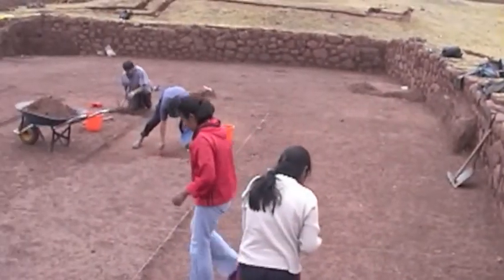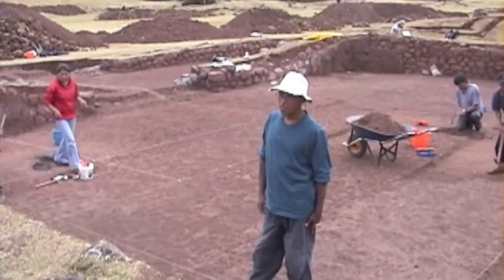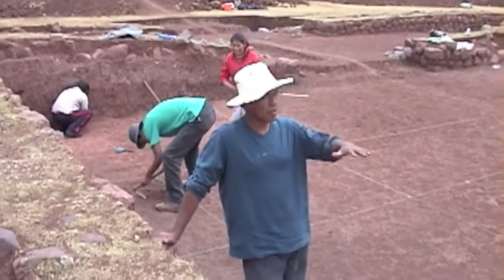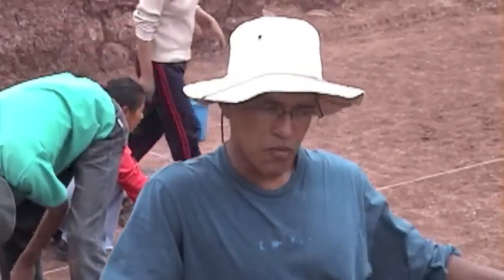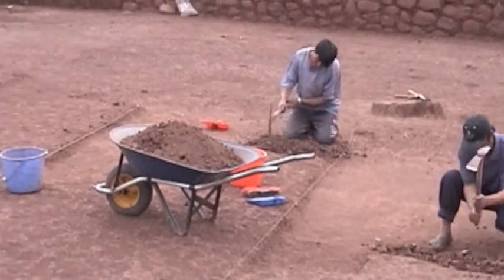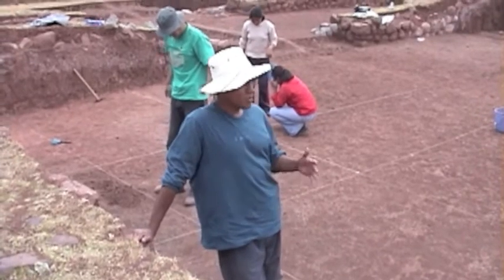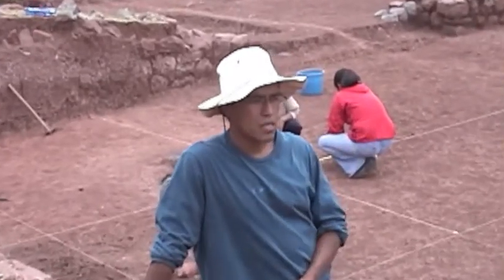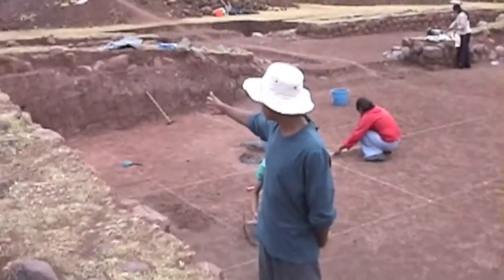TumiPampa Anta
Tumi Pampa Zurite en el Valle de Anta Cusco, antigua "Casa Real Inca" del soberano y Sapa Inka Wayna Capac hijo de Tupac Yupanqui y nieto de Pachacutec.